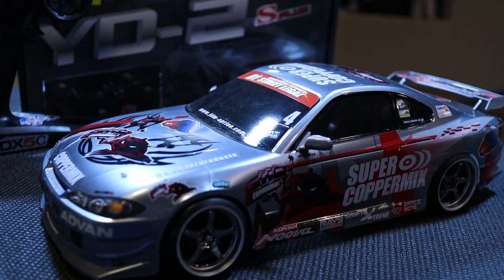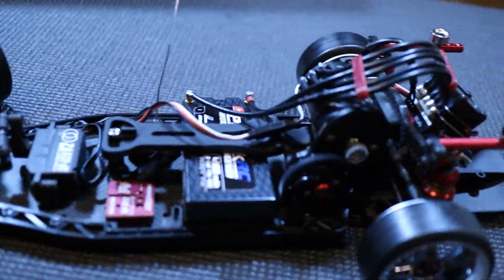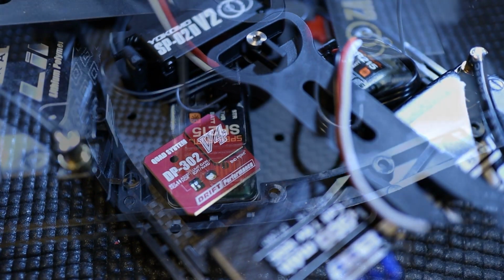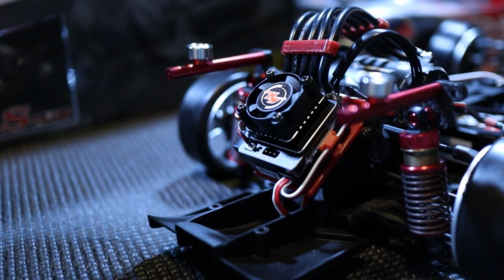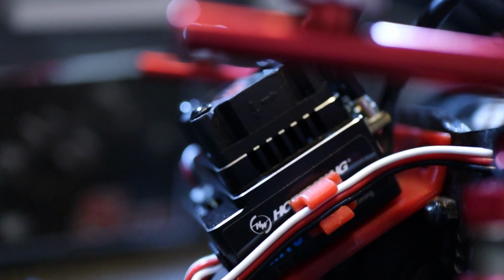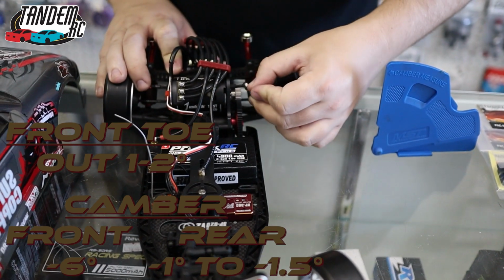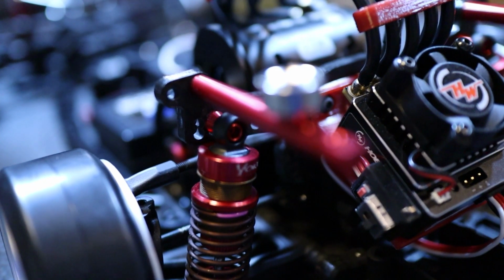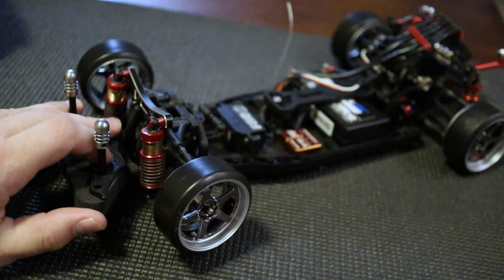How to Adjust your RC DRIFT CAR ALIGNMENT | Yokomo YD-2S Plus Setup + My Budget Build Revealed!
In this video I go over my electronics setup in my Yokomo YD-2S Plus and Shane from Tandem RC shows what he puts as a base alignment setup on every RC Drift car that goes thru his shop!

Shane and everyone at Tandem RC have been a huge help in getting me going in the right direction with this drift stuff. My build was budget minded but will still slide really well.

My Rear ESC Mount
shorturl.at/prGXY

Wire Comb for 14 Gauge Wire
shorturl.at/bfZ59

Servo and ESC Wire Retaining Clip
shorturl.at/biqAS

Protek RC's new goodies!

Hobbywing Xerun XR10 Justock G3 1/10 Sensored Brushless ESC

Hobbywing XERUN Justock 3650 SD G2.1 Sensored Brushless Motor (10.5T)

Hobbywing XR10 Justock G3 Sensored Brushless ESC/SD G2.1 Motor Combo (10.5T)

Yokomo SP-02D V2 RWD Digital Low Profile Drift Servo

Spektrum RC DX5C 5-Channel DSMR Surface Radio (Transmitter Only)

I keep my cars detailed with these products!
Mr. Pink Foaming Car Washing Soap
Speed Wipe Quick Detailer
Nonsense All Surface Cleaner
Natural Shine Dressing
Butter Wet Wax
Meguiars Hot Shine Tire Foam
Meguiars Ultimate Compound

My camera setup:
Canon M50
Canon EF-M 22mm f2 STM Lens
DJI Ronin SC Gimbal
Gimbal Extension Rod
Boya BY-M1Microphone
Boya BY-MM1Microphone
DJI OM 5 Smartphone Gimbal

My desktop microphone setup:
Blue Snowball
Dragonpad USA Pop Filter